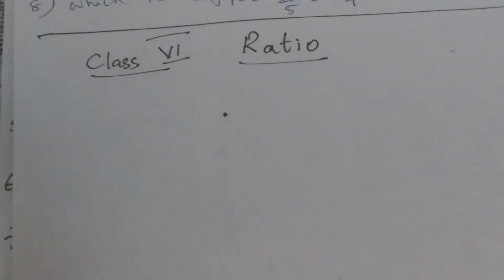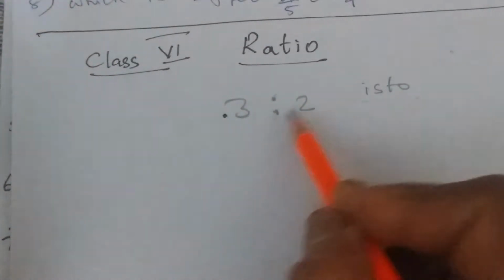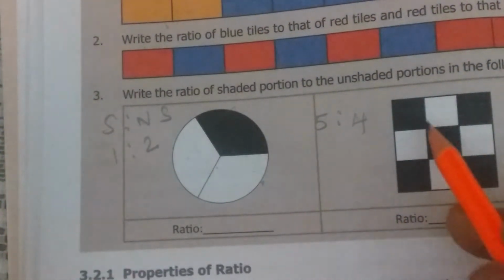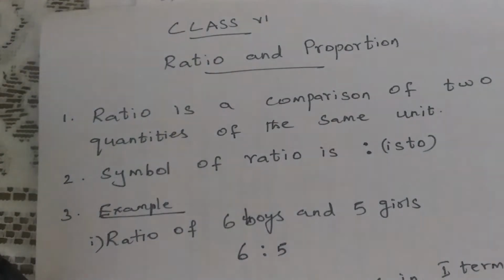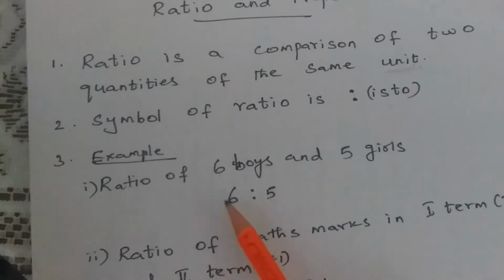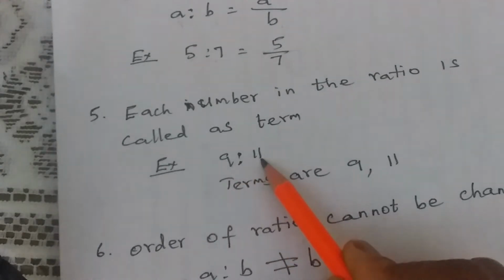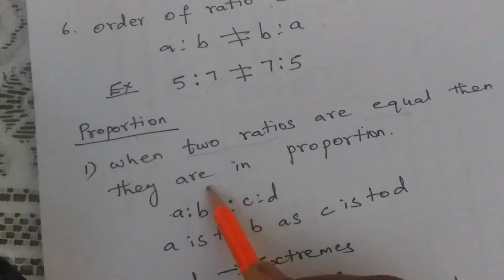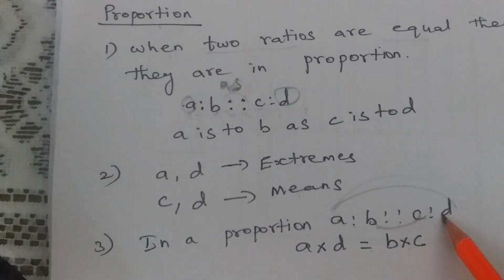CLASS 6 || RATIO AND PROPORTION - INTRODUCTION